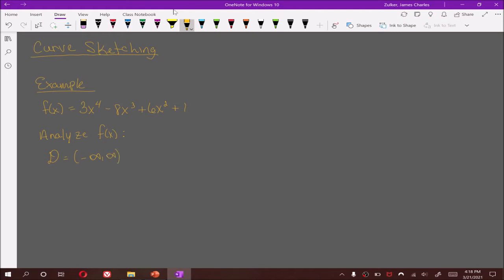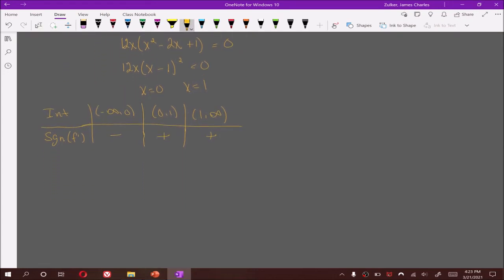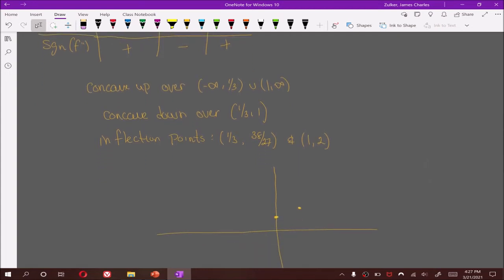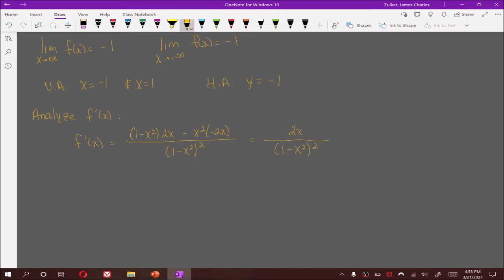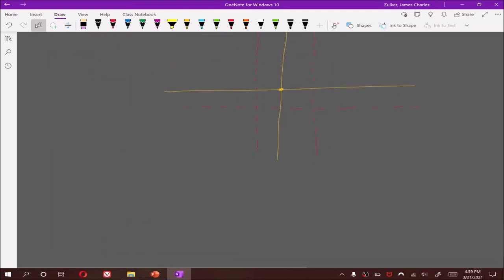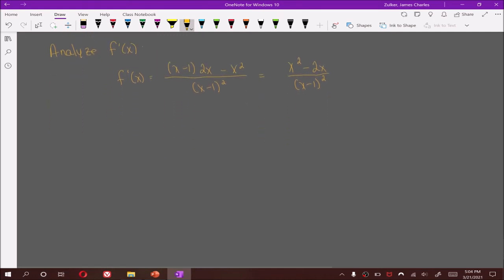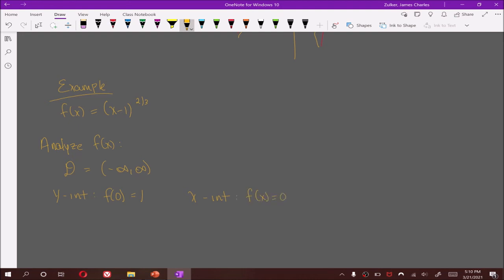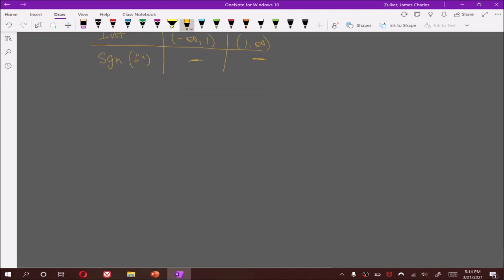Curve Sketching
00:00 | Introduction
01:09 | Curve Sketching
33:29 | Conclusion